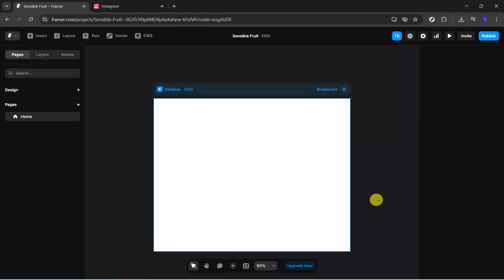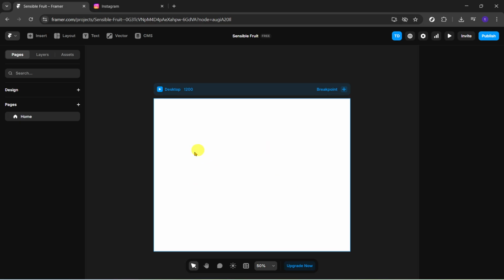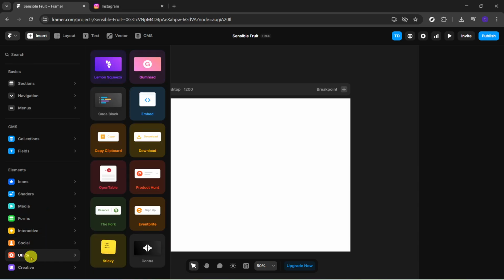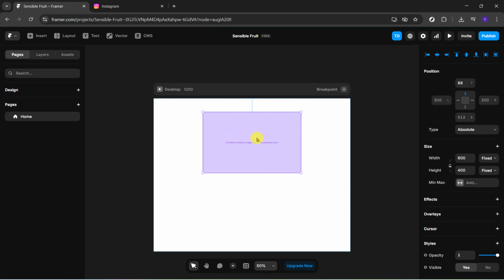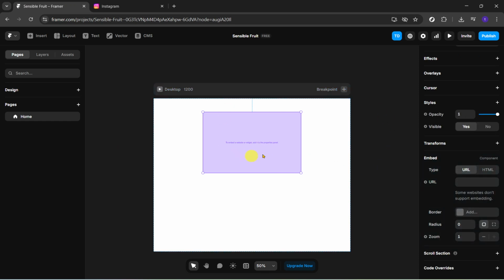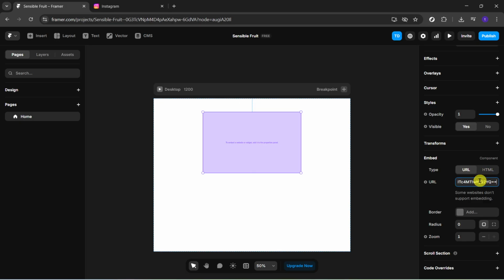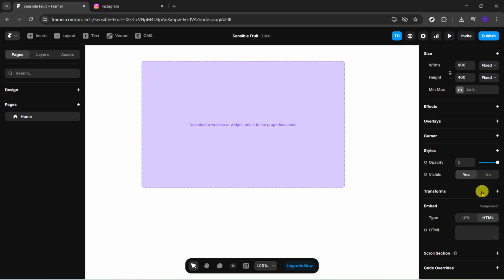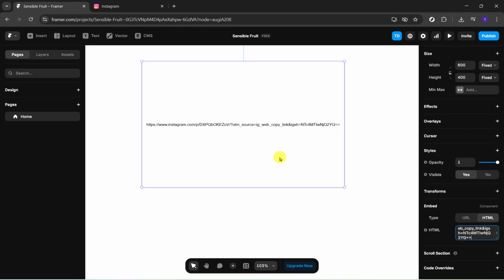How To Add An Instagram Feed To Framer (2026) (Best Method)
In this video, I’ll show you how to add an instagram feed to framer step by step. This framer instagram feed tutorial will help you add instagram feed to your framer website and display your posts in a clean layout. You’ll learn how to embed instagram in framer, connect your social media feed, and set up a smooth instagram widget. This framer instagram embed guide is perfect for beginners who want a modern framer website instagram integration.